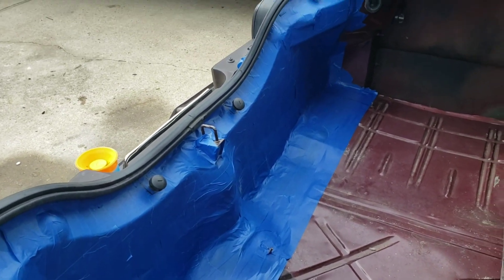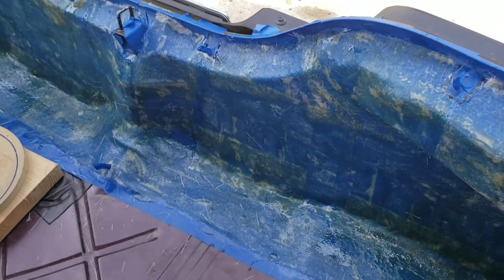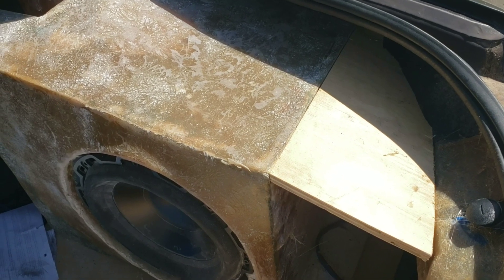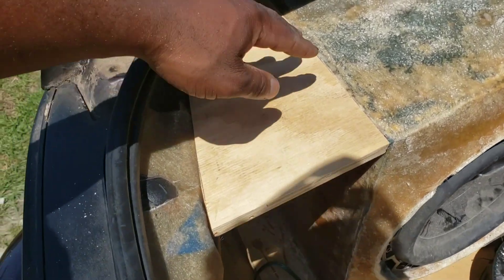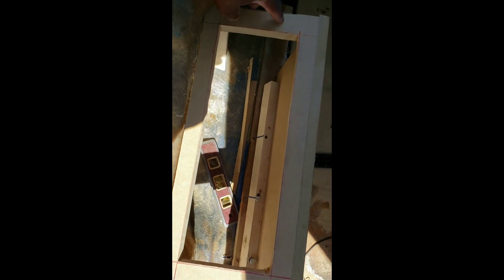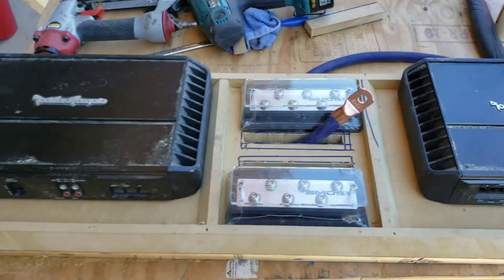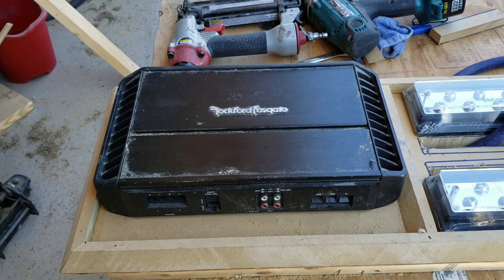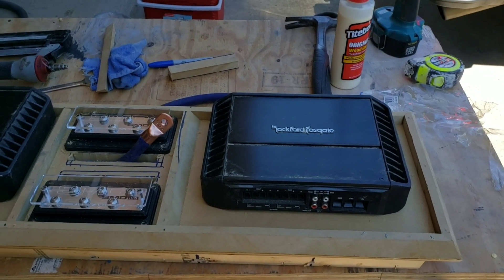96 Impala Amp Rack Update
96 imapala, Amp Rack